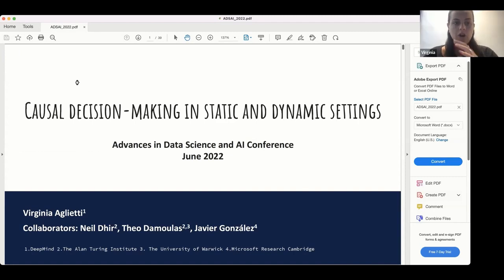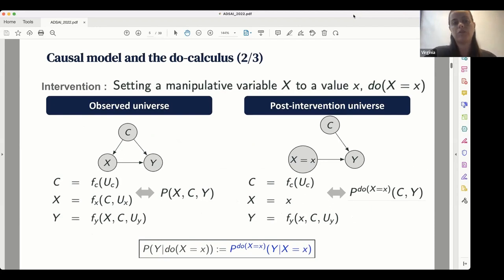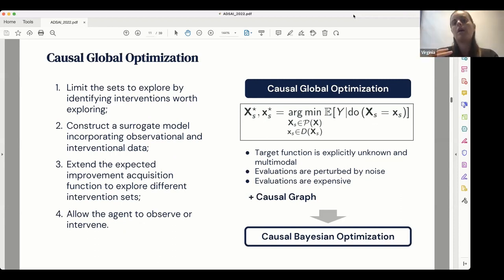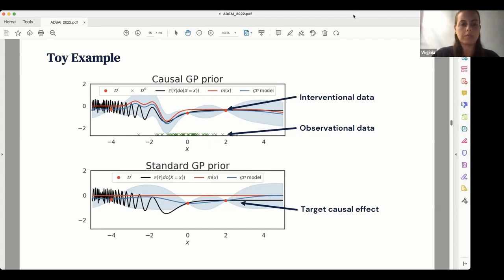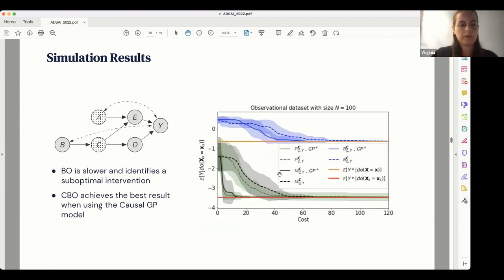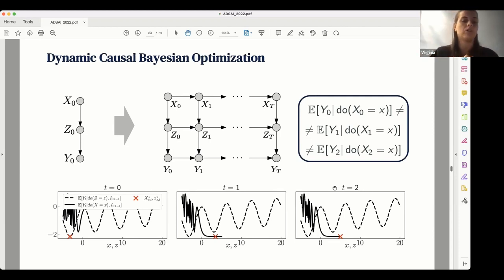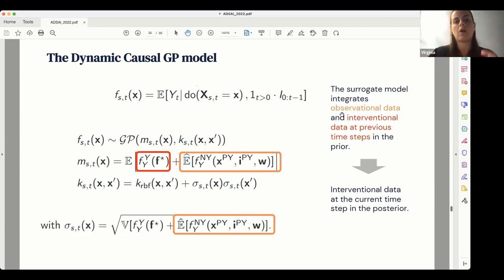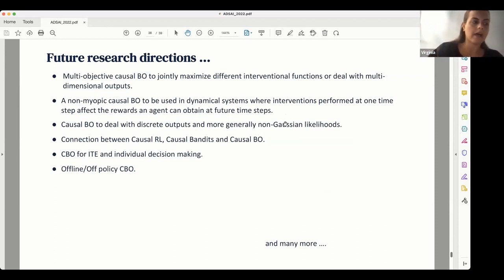ADSAI 2022 | Virginia Aglietti: Causal decision making in static and dynamic settings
This talk was given at the 2022 Advances in Data Science conference in Manchester.

Abstract:
In this talk I will consider the problem of understanding how to intervene in a causal system so as to optimize an outcome of interest. I will present two  methodologies that, by linking causal inference, experimental design, and Gaussian process modeling, allow one to efficiently learn the causal effects
and identify an optimal intervention to perform, both in static and dynamic settings. In this first part of the talk I’ll focus on static settings and discuss how finding an optimal intervention to perform requires solving a new pptimization problem which we call Causal Global Optimization.

I’ll then introduce Causal Bayesian Optimization, an algorithm that allows solving these problems by incorporating the knowledge of the causal graph in Bayesian Optimization thus decreasing the optimization cost and avoiding suboptimal solutions.

In the second part of the talk, I will then show how the approach developed for static settings can be extended to select actions at different time steps.

Virginia Aglietti is a Research Scientist at DeepMind within the Data Efficient and Bayesian Learning Team. Virginia’s research focuses on causal inference with an emphasis on methods that combine causality and machine learning algorithms for decision making.

Prior to joining DeepMind, Virginia received a PhD in statistics from the University of Warwick where she was part of the OxWaSP program, working on Gaussian processes methods for structured inference and sequential decision making under the supervision of Professor Theo Damoulas.